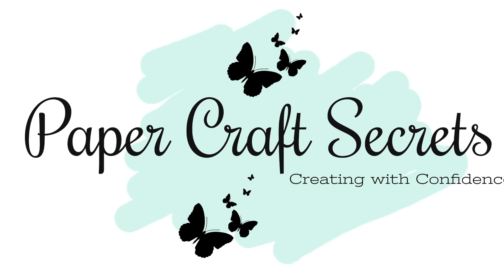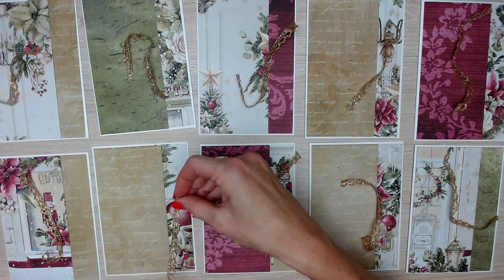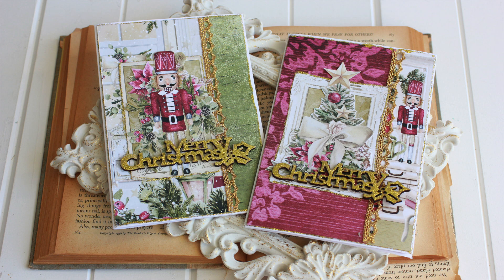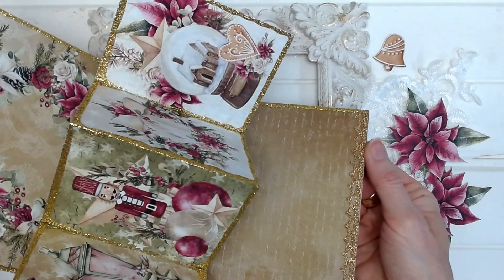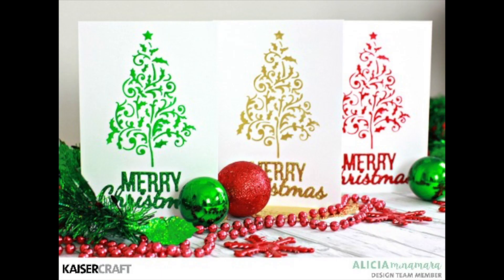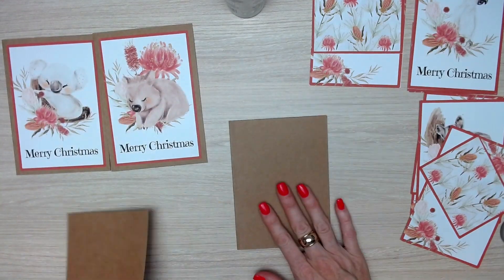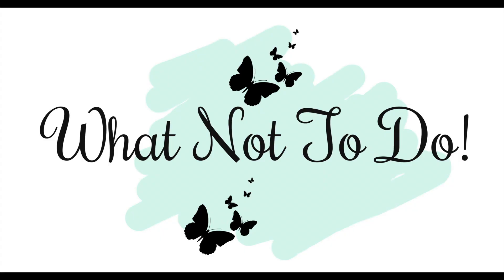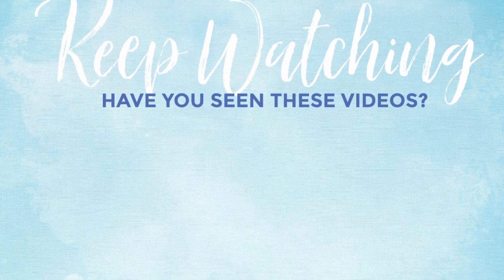5 Tips for Quick Christmas Cards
This video gives 5 Tips for how to create Christmas Cards quickly and in time for Christmas!

I am teaming up with my good friend Gerry, from Gerry's Craft Room and she is sharing 5 Tips too! Make sure you check out her video here:

Free Printables are available for anyone that signs up to my mailing list An email will be sent with a password unlocking all of my printable projects.